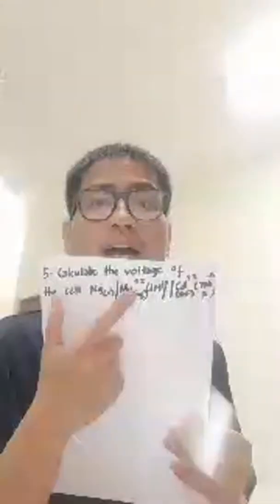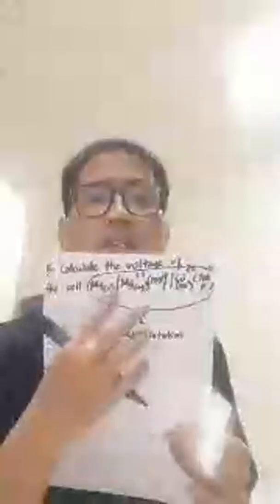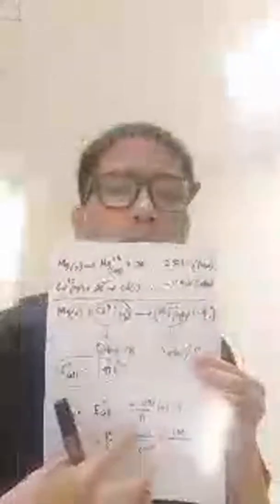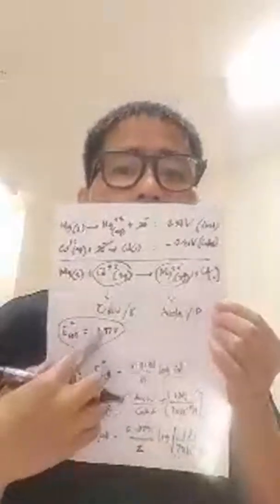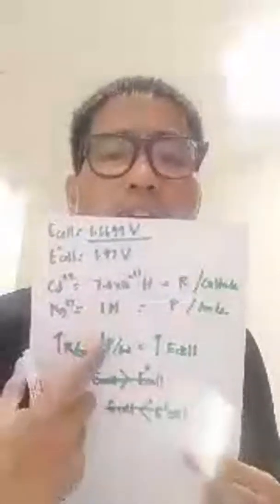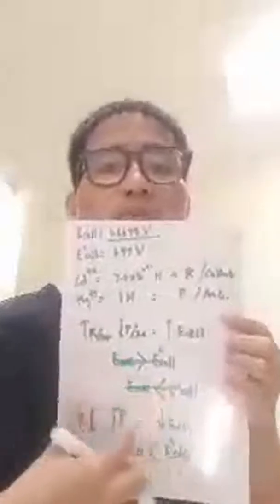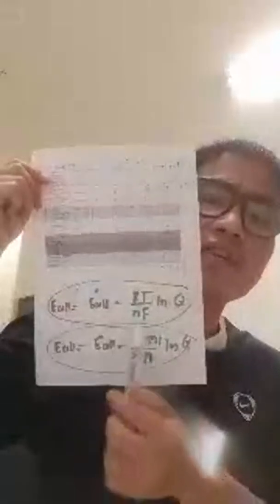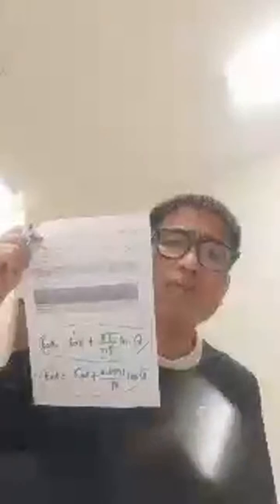Nernst Equation Problem Solving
This is a Nernts Equation problem solving. Enjoy